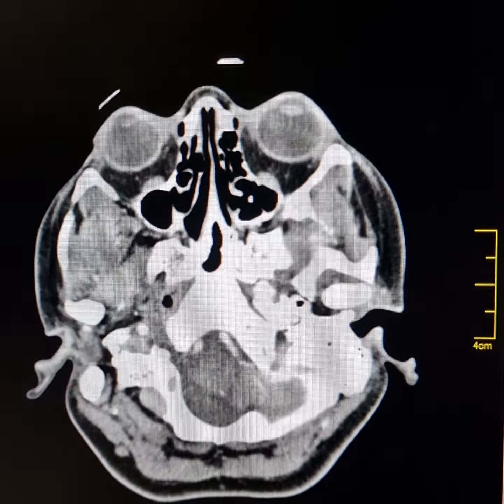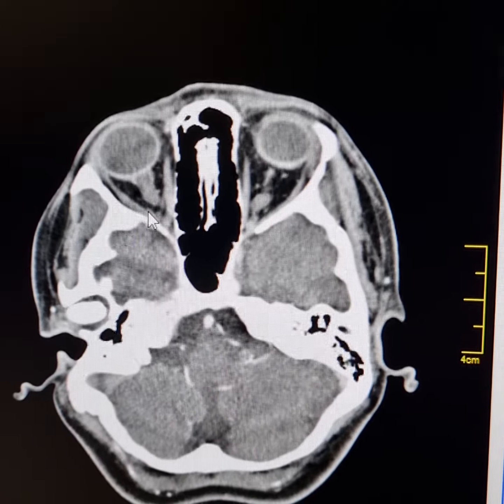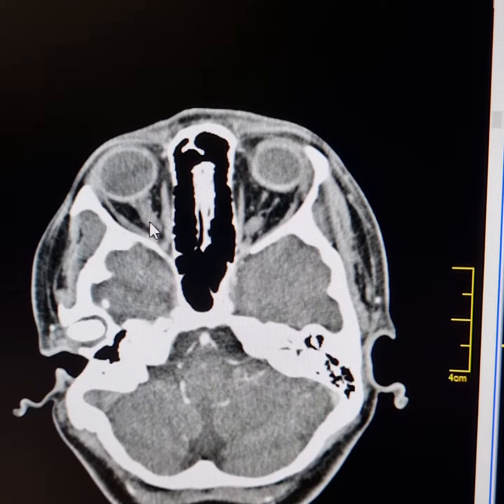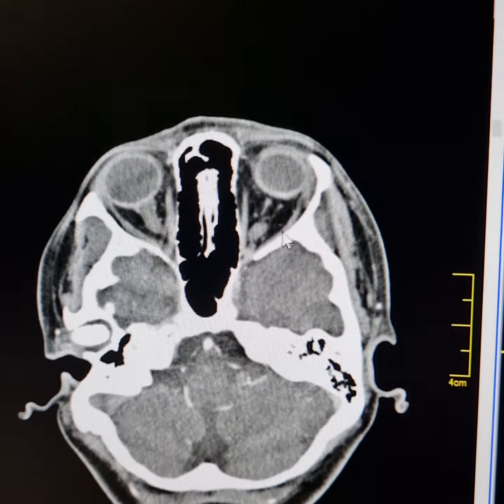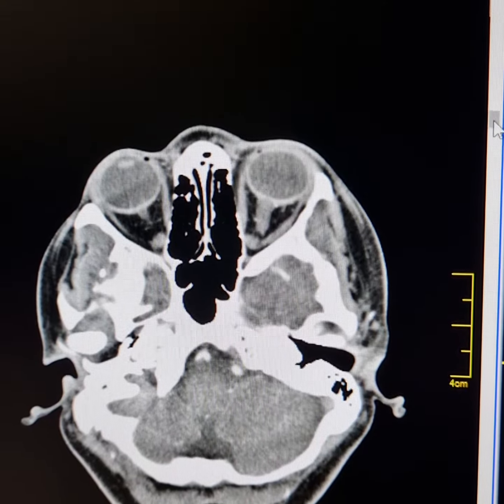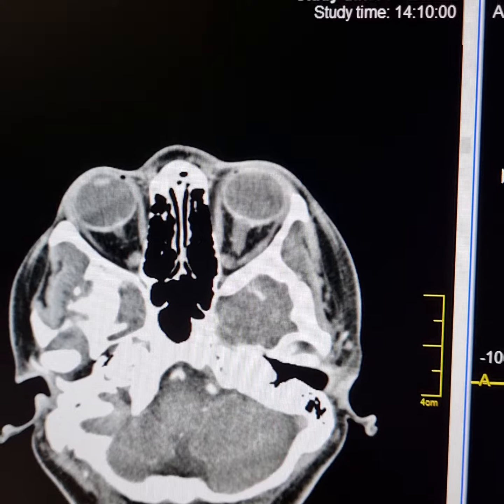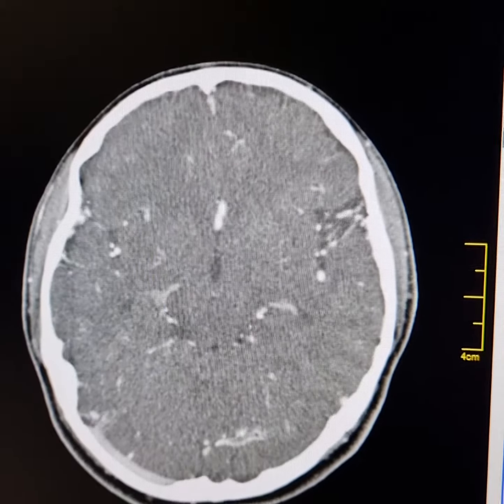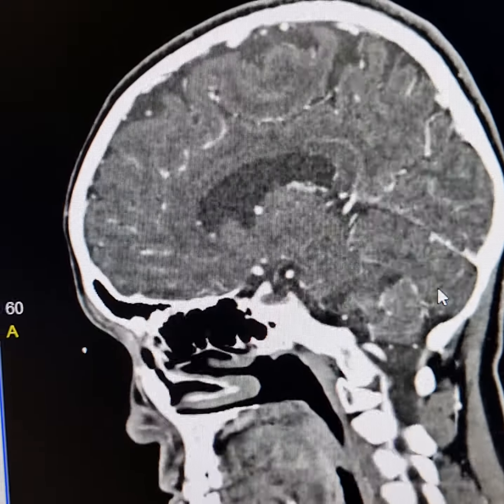Benign intracranial hypertension